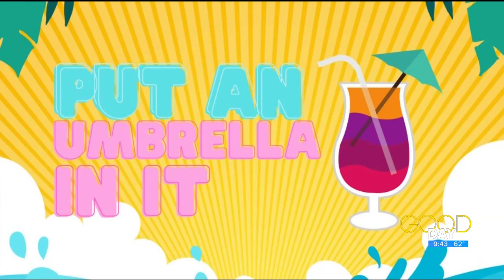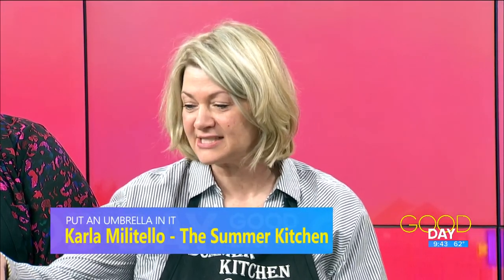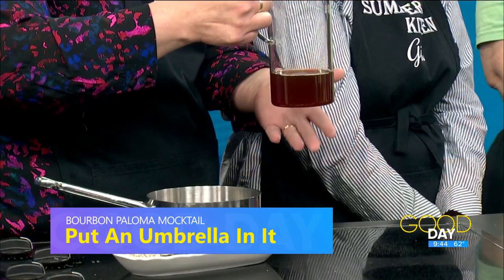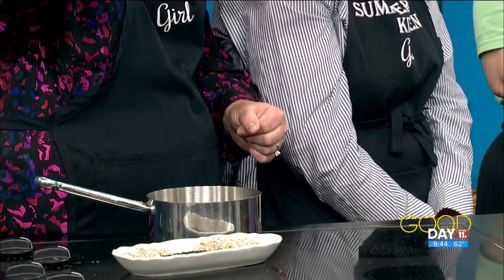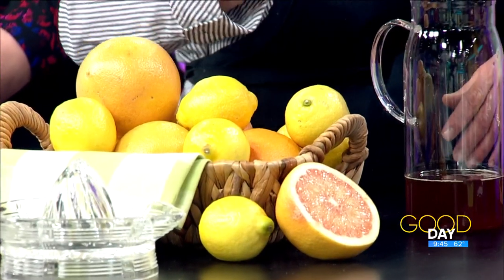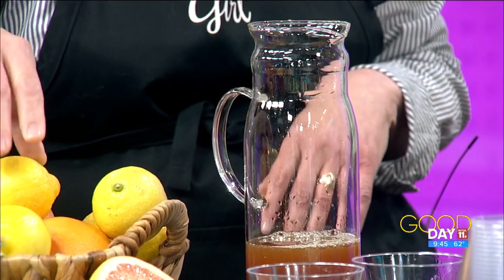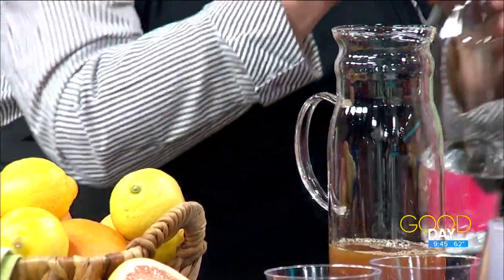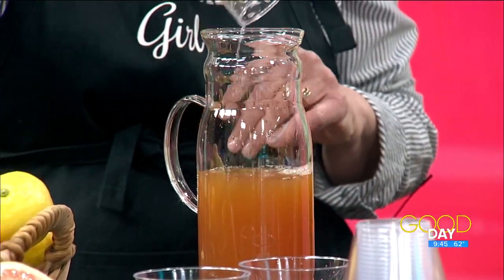'Put An Umbrella In It' event at Wood County Museum Monday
Marissa Muniz Kolhoff, Karrie Meyer and Karla Militello talk about the tea event "Put An Umbrella In It" event at the Wood County Museum.